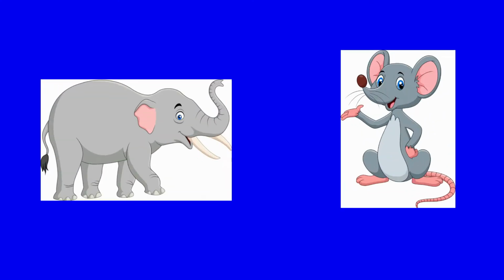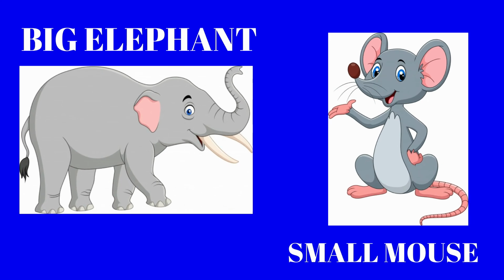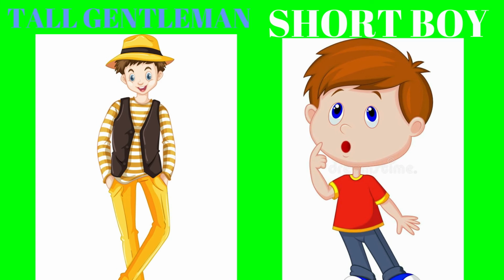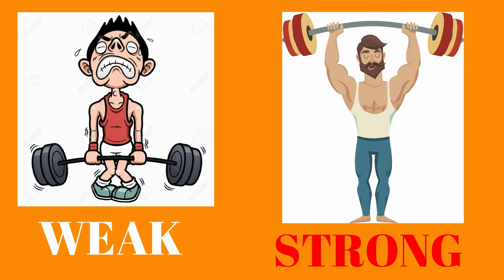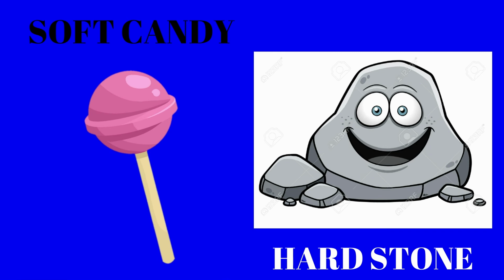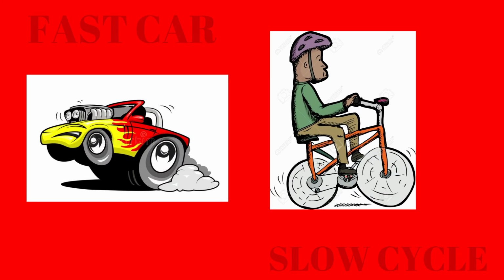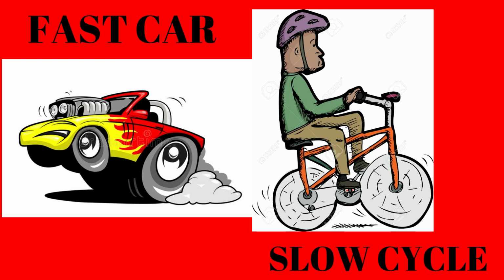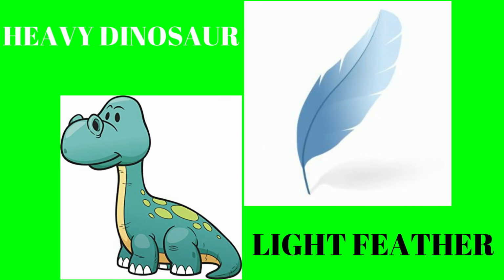OPPOSITE WORDS | {JUNIOR WING} | Mrs. Lovely Sharma | POLICE PUBLIC SCHOOL MANSA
LEARNING ABOUT OPPOSITES  for junior wing by Mrs. Lovely Sharma , POLICE PUBLIC SCHOOL MANSA

--- TITLE OPPOSITE WORDS ---

big - small
tall - short
weak - strong
soft - hard
fast - slow
heavy - light
full - empty
dirty - clean
go - stop
open - close
push - pull
new - old
on - off
wet - dry
down - up